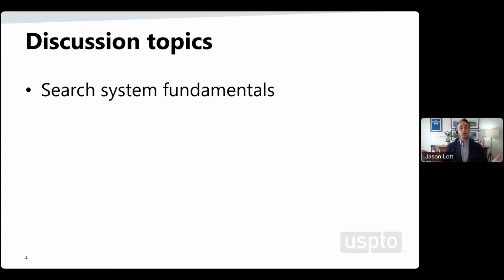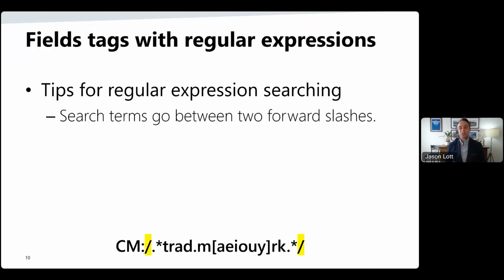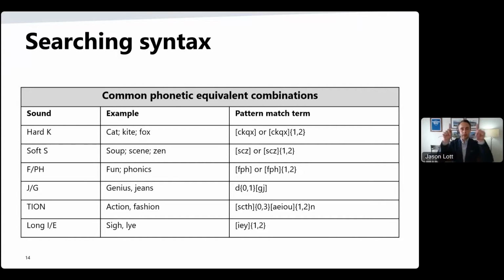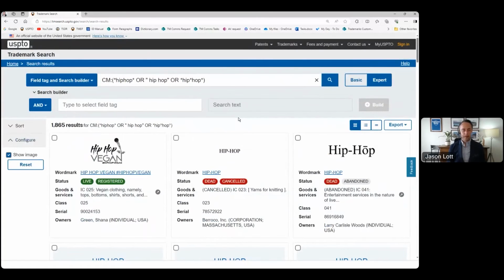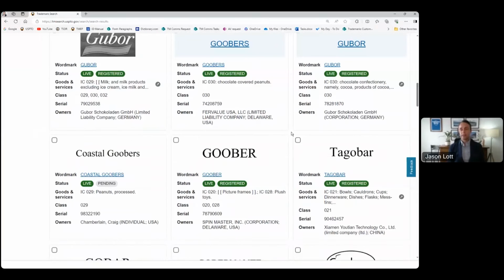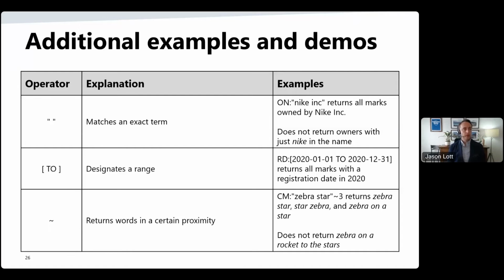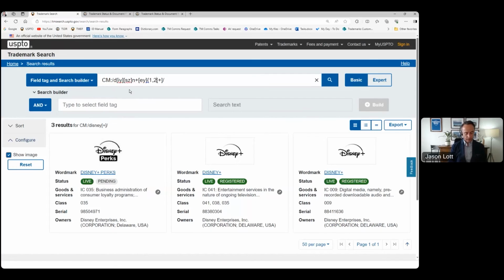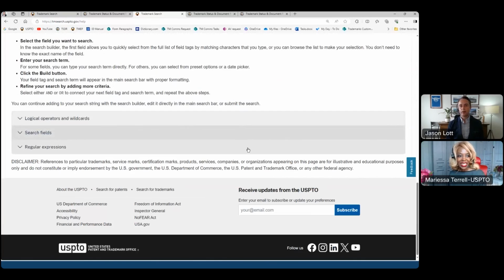Federal trademark searching: Field tag searching with regular expressions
In this recorded webinar, we introduce you to the mechanics of using field tags and regular expressions to construct complex searches in the USPTO's trademark search system.

*Additional resources*
PDF handout with sample searches: